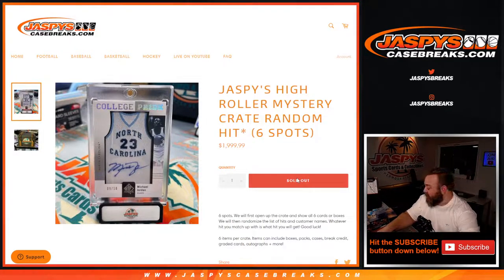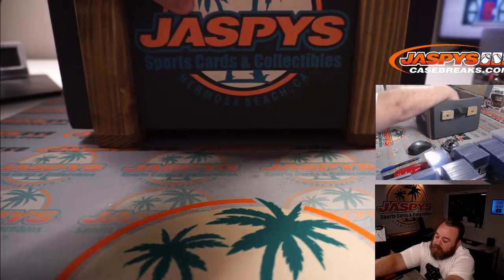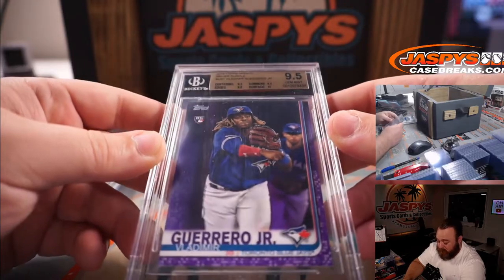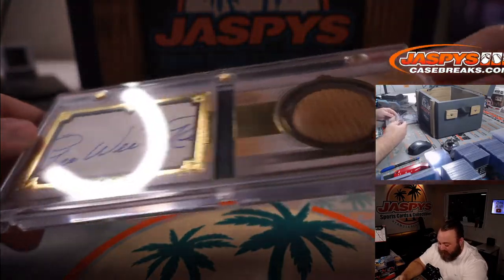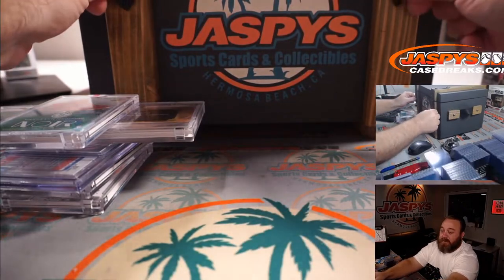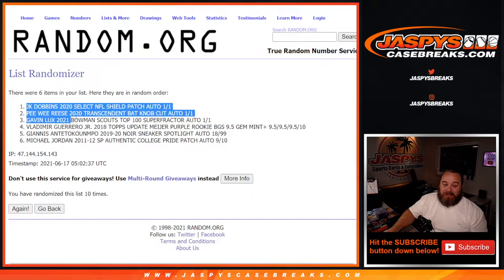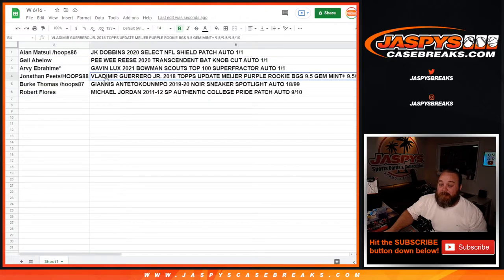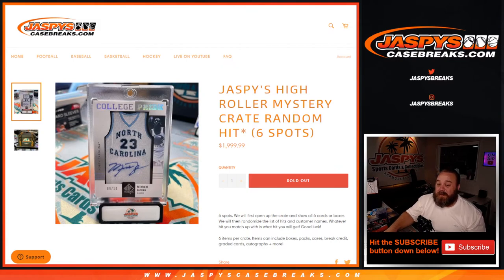W 6/16 - JASPY'S HIGH ROLLER MYSTERY CRATE RANDOM HIT*